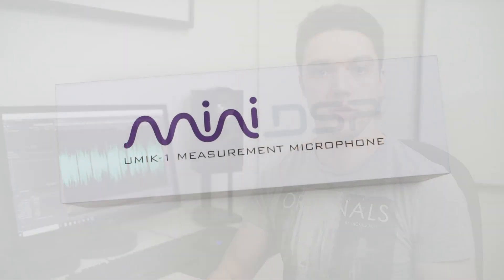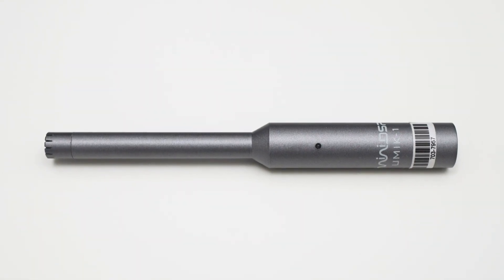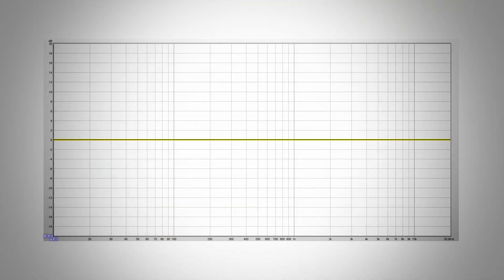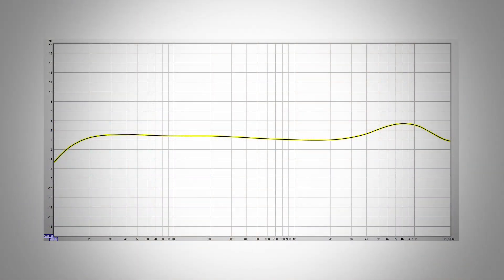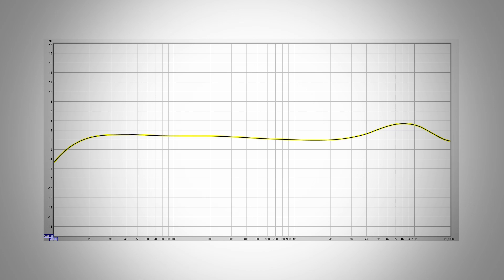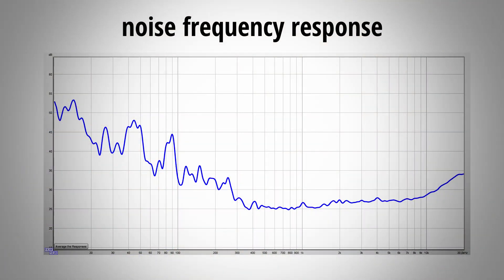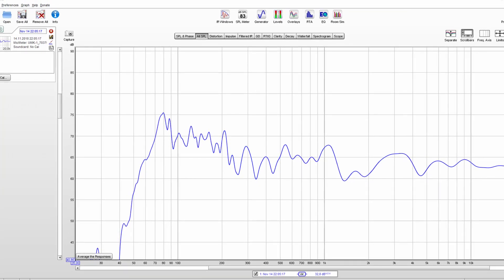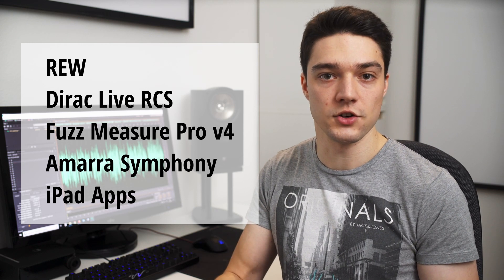UMIK-1 cheap measurement microphone from MiniDSP - REVIEW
The UMIK-1 is a USB measurement microphone which can be used with a variety of measurement software like REW, Dirac and Fuzzmeasure.
It plugs directly into a PC or tablet and is easy to use.
With the UMIK-1 you can measure things like frequency response and even sound pressure level due to the provided calibration file.

Amazon | miniDSP UMIK-1